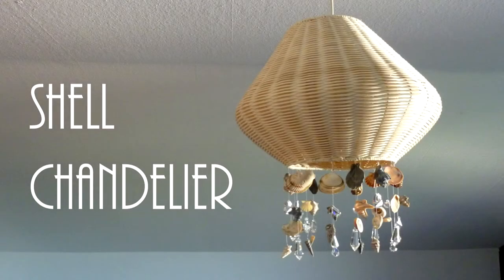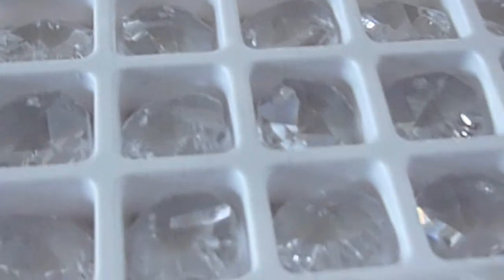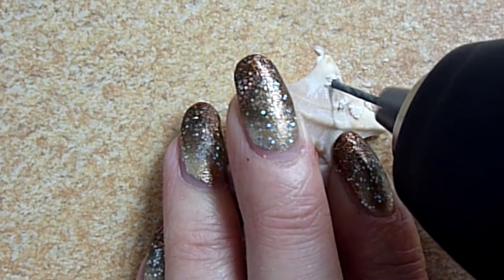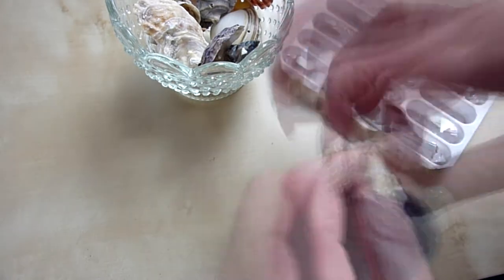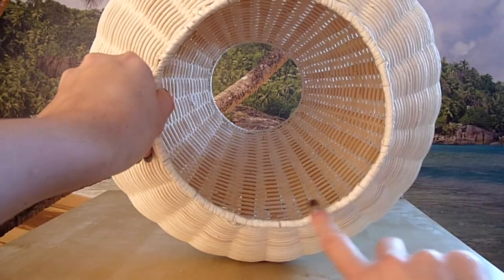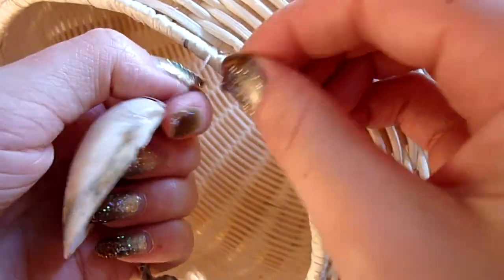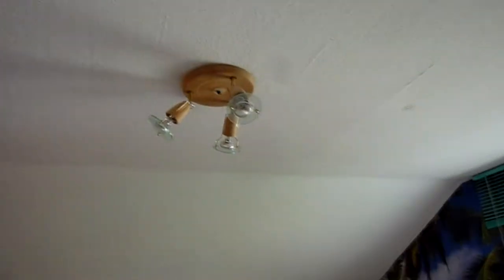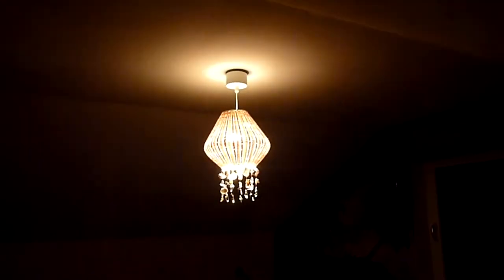DIY Shell Chandelier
this video shows you an simple way how you can beautify your lamp easily with some shells and chrystels.